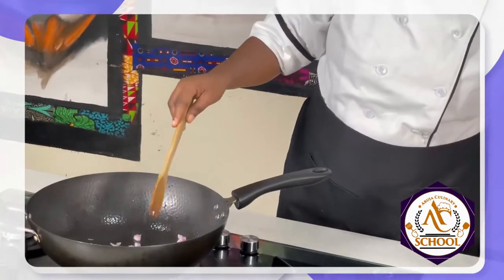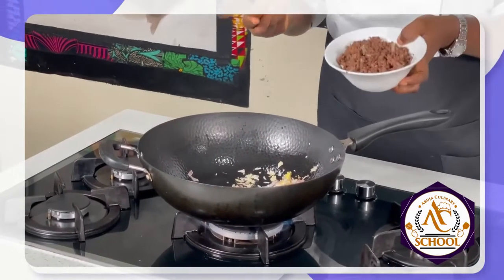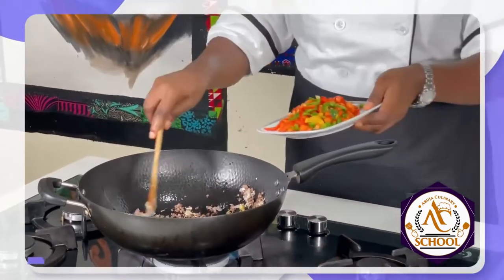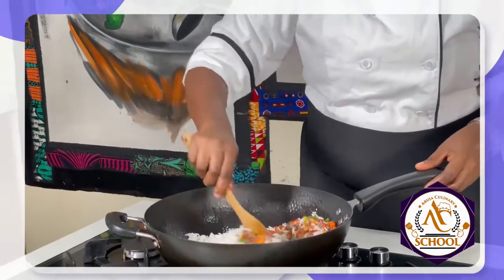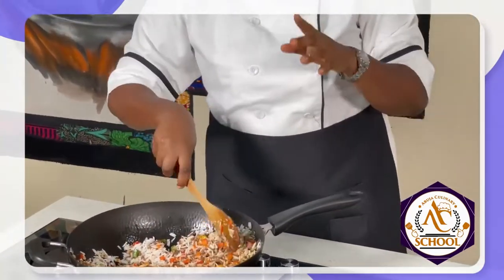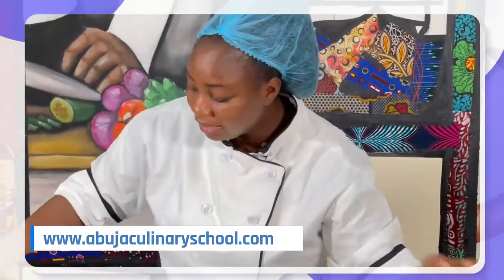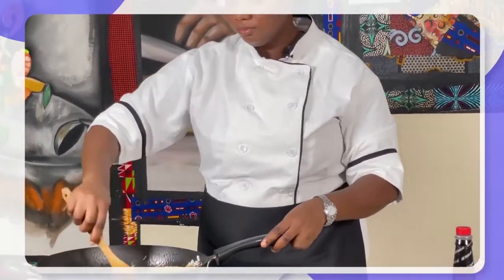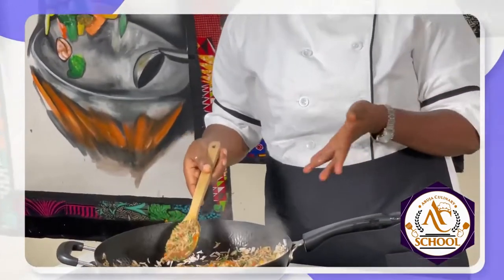How to Make Mixt Fried Rice | Abuja Culinary School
MIXT FRIED RICE
Ingredients
∙ 2 cup cooked uncle Bens long grain perfection rice
∙ 2 chicken sausage diced
∙ ¾ cup cooked shrimps
∙ ½ cup diced chicken
∙ ½ cup diced beef
∙ 1 cup any diced vegetables: peas, carrots, corn, red pepper
∙ 2 tbsp teriyaki cooking sauce
∙ 1 tbsp sesame oil
∙ Green onion, thinly sliced
DIRECTIONS
1. Spray large non-stick skillet with pan cooking spray and heat over medium heat. Cook the sausages, and remove them to a plate.
2. Add mixed vegetables and meat, and cook until vegetables are tender. 3. Add rice to boiling water, cook for 10mins and strain. Cook it pasta 4. Add rice and drizzle sauce over top. Mix and heat through. Stir in green onion and sesame oil.

Baking and Pastry Institute
Nigerian dishes and recipes
Ghanaian Cooking channels
Pastry chef lessons
Nigerian Cooking videos
Learn culinary arts at home
baking school with Jami
cooking African traditional food for lunch
How to prepare for culinary school
culinary terms in food production
learning culinary skills
Nigerian cooking channel